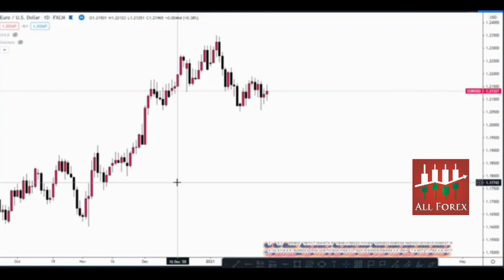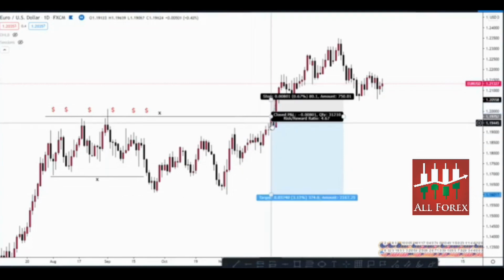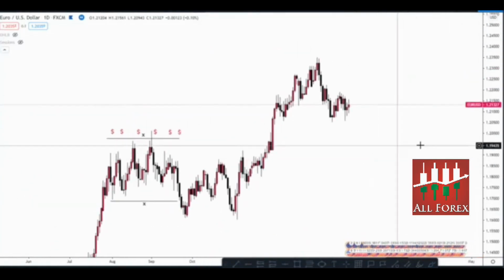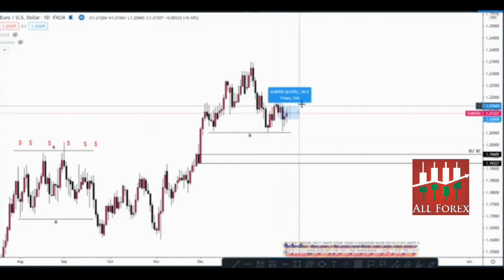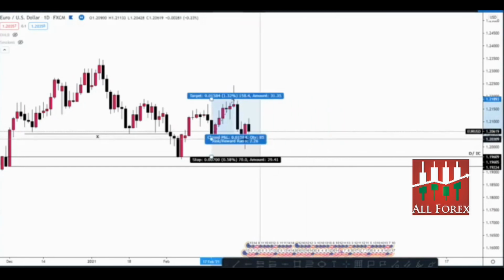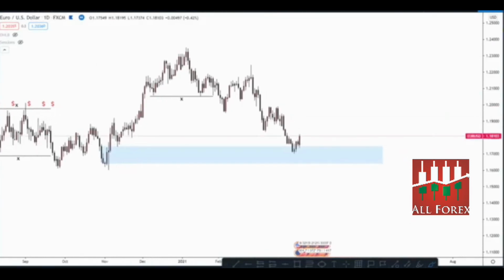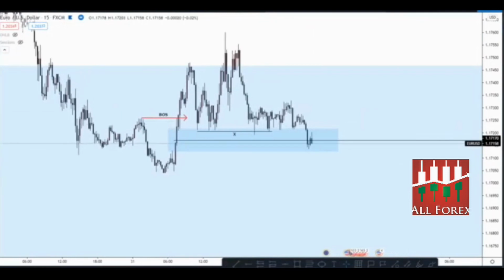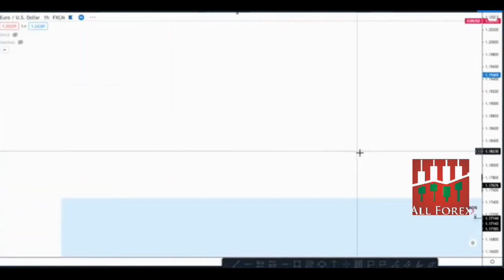Simplicity of Order Blocks – Forex Education | 💹 Forex Traders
This video expresses my personal opinions only. Trading financial markets involves risk, and is not suitable for all investors. We are not responsible for any losses incurred due to your trading or anything else. We do not recommend any specific trade or action, and any trades you decide to take are your own.

Please be aware of impersonators online and do not send money to any account related to All Forex Youtube Channel.